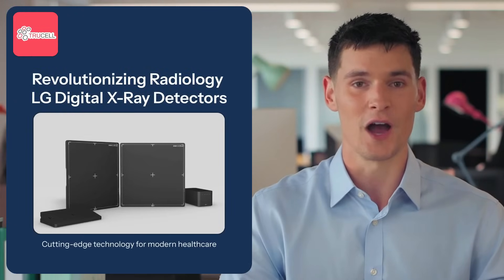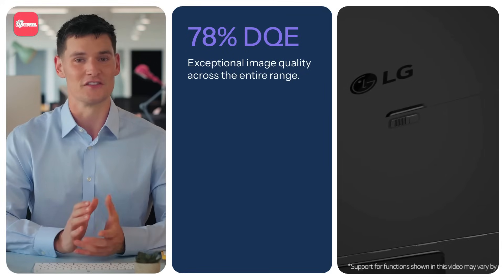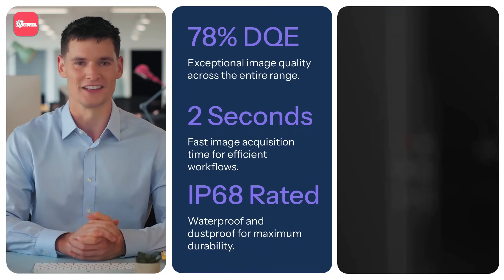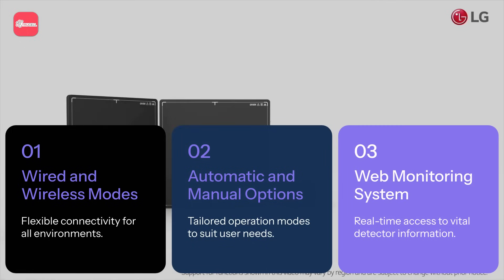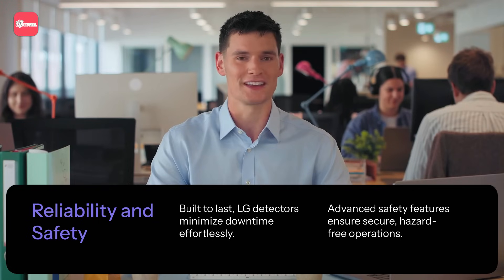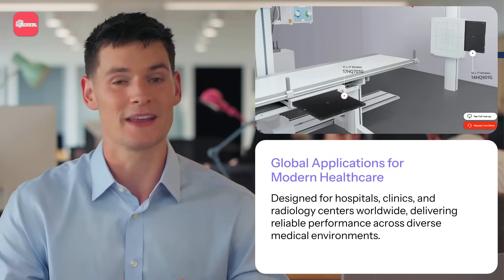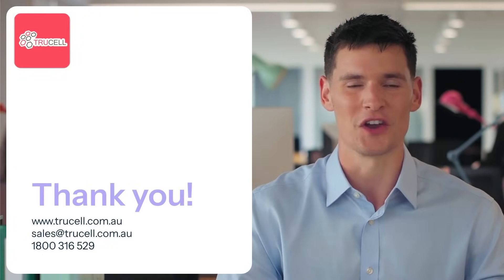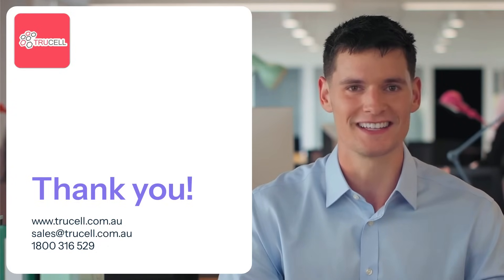LG Digital X-ray Detectors: The Future of Diagnostic Imaging | LG Australia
Explore LG's advanced range of Digital X-ray Detectors, designed for superior image quality, durability, and efficiency. With an industry-leading DQE of 78%, IP68-rated durability, and next-business-day replacement in Australia, LG's detectors are the ultimate choice for modern healthcare professionals.

Discover why @LGAustralia is redefining radiology with innovation and reliability. Contact LG Australia to learn more about how our technology can enhance your medical imaging solutions.